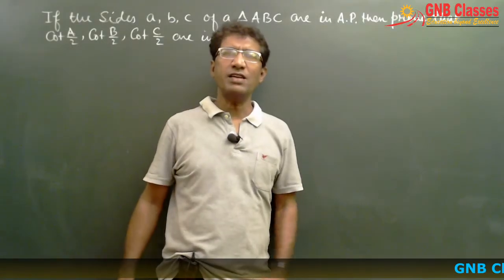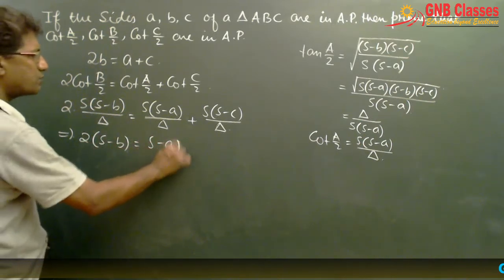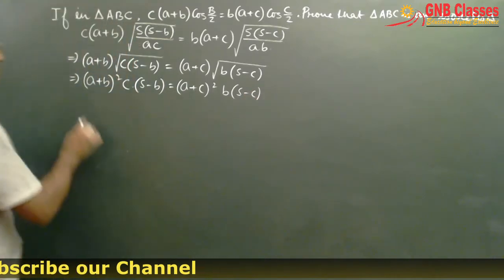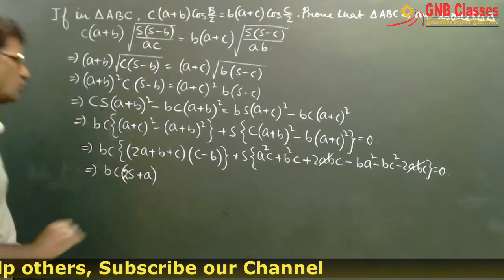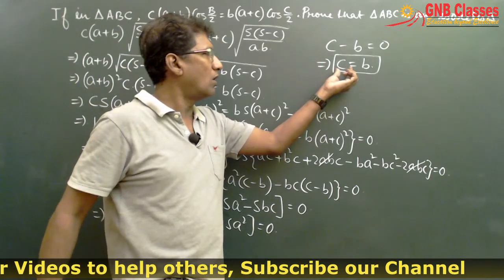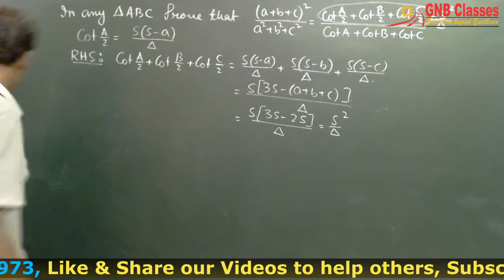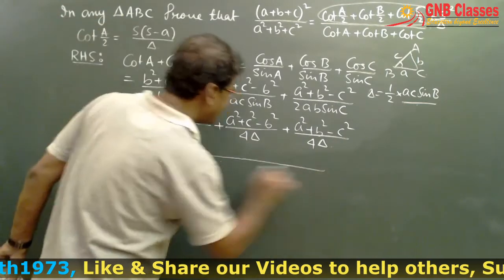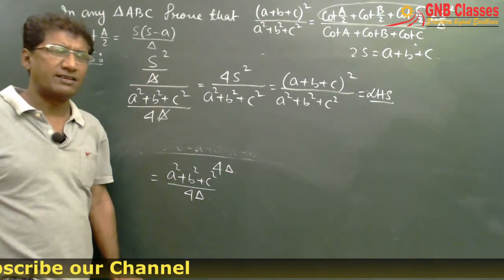IIT JEE | Mathematics | Trigonometry | Solution of Triangles | Problems on Half Angle Formulae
Solution of Triangles – Problems based on Half Angle Formulae
In this lecture we have discussed about how to solve Problems based on Half Angle Formulae.

IIT trigonometry, IIT JEE Advanced trigonometry questions are always mixture of the conception taken from more than one chapter where Solution of Triangles chapter plays a major role. So students are requested to remember all the standard formulae. Though this chapter has more formulae compared to other trigonometric chapters so there is a general tendency for the students to leave the chapter which is not at all advisable. To remember the formulae just practice more sums and the formulae will be automatically memorized.